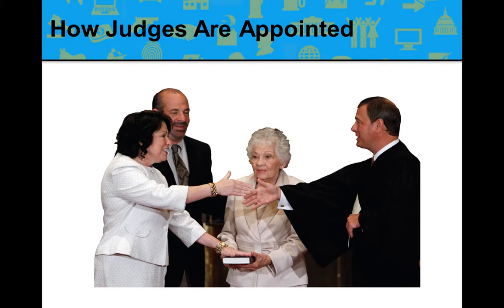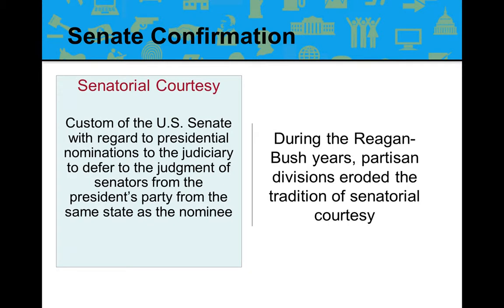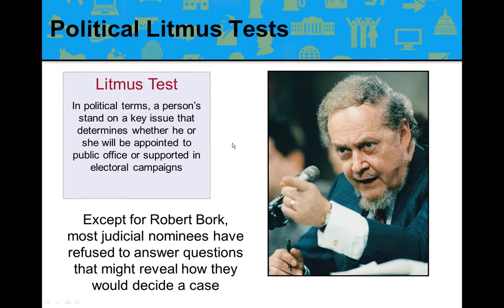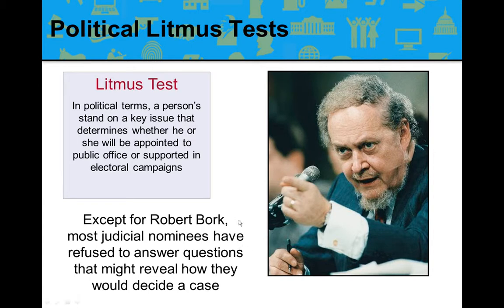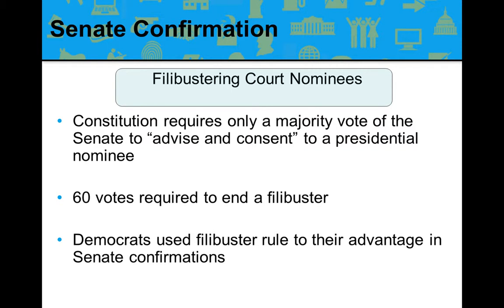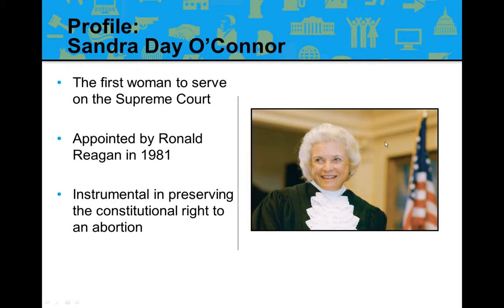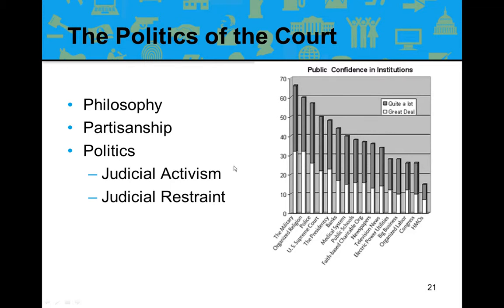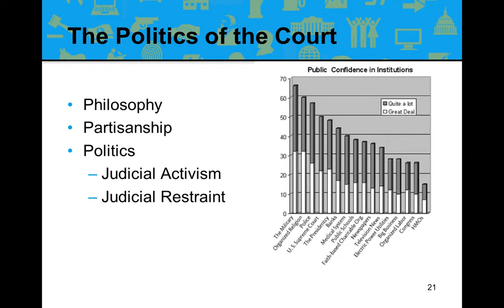Week 9 Judiciary Part IIB